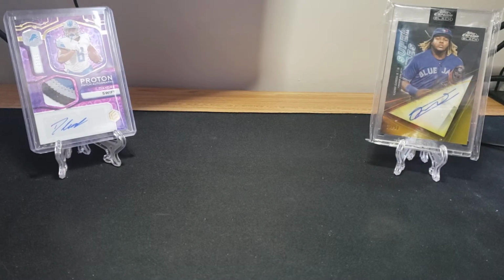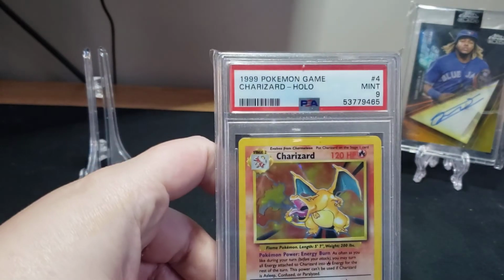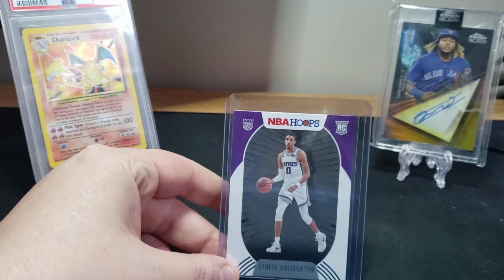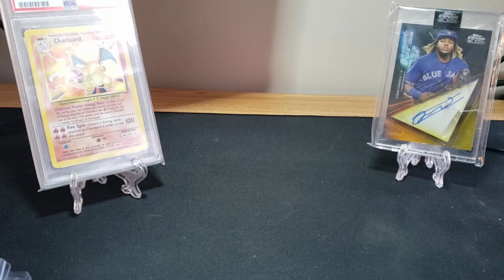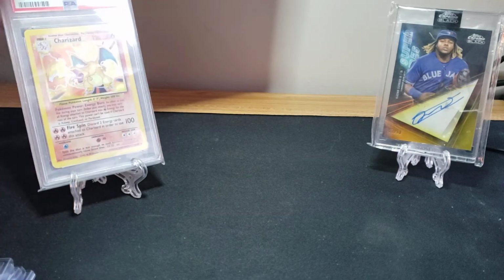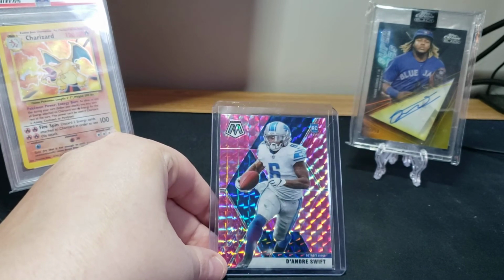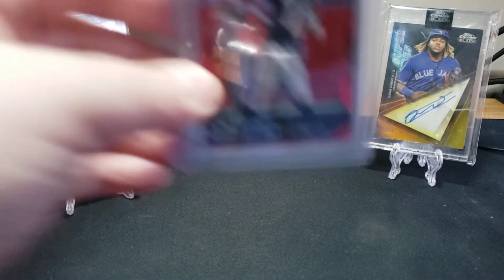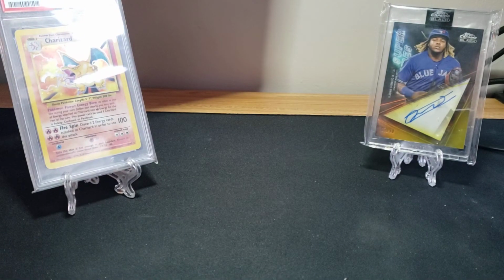1999 Base Set Charizard PSA Reveal and 1st HGA Submission Rundown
Drop a comment and let us know who you're sending in for grading